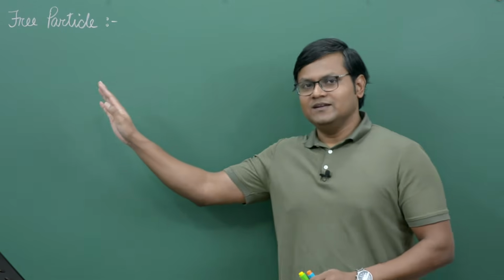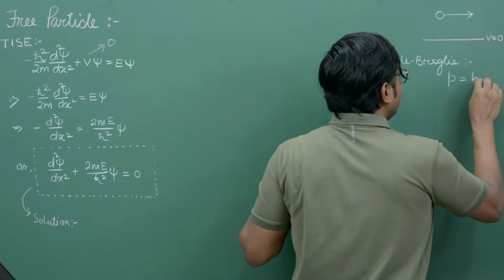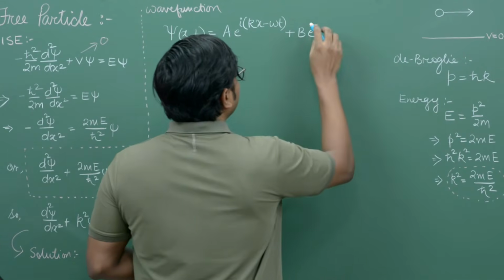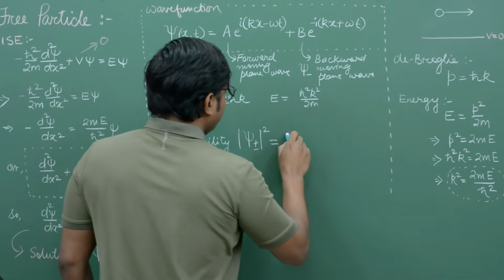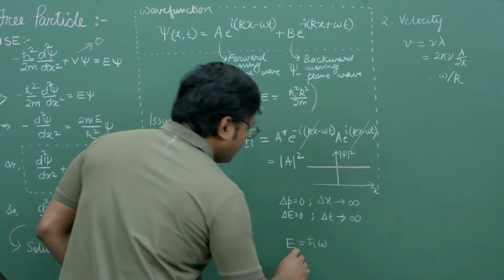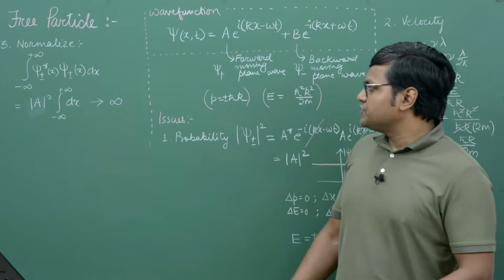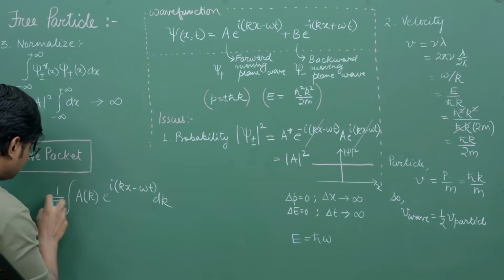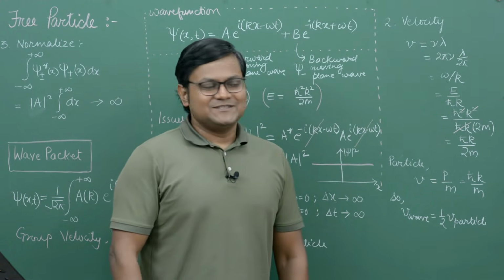Free Particle in Quantum Mechanics (Simply Explained)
𓏬𓏬𓏬𓏬𓏬ELEVATE CLASSES𓏬𓏬𓏬𓏬𓏬
Browse LIVE & Recorded Courses for Physics IITJAM, CSIR-NET, GATE, TIFR, JEST etc on our platform

Find the PDF Scanned copy of my NOTES for this lecture

𓏬𓏬𓏬𓏬𓏬VIDEO DESCRIPTION𓏬𓏬𓏬𓏬𓏬𓏬
In quantum mechanics, the wave function of a free particle is often described using plane wave solutions. These plane waves represent particles with definite momentum and energy, but they come with certain issues:

Non-Normalizability: Plane waves extend infinitely, meaning their total probability density cannot be normalized to one. This conflicts with the probabilistic interpretation of the wave function.

Lack of Localization: A plane wave implies the particle is spread out over all space, making it impossible to determine its exact position.

To address these issues, the concept of a wave packet is introduced. A wave packet is a combination of multiple plane waves with different momenta. This superposition of waves results in a localized wave function, allowing the particle to be confined to a specific region in space.

Wave packets provide a more accurate representation of free particles in quantum mechanics. They allow for a localized position, which aligns with the probabilistic nature of quantum mechanics, and they can spread over time, reflecting the inherent uncertainty in a particle's momentum and position.

00:00 Introduction
01:19 Schrodinger's Equation - Solution
09:25 Constant Probability Density of Plane waves
12:39 Velocity of Plane waves
15:01 Non-Normalizability of Plane waves
17:24 Concept of Wave Packet